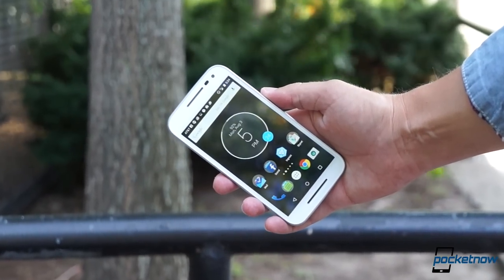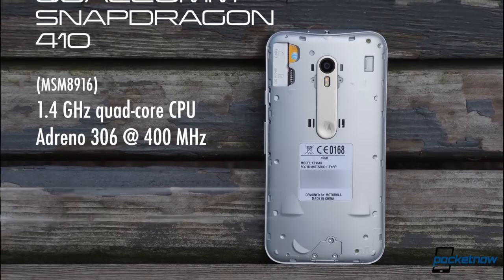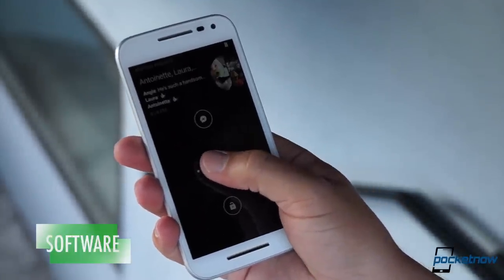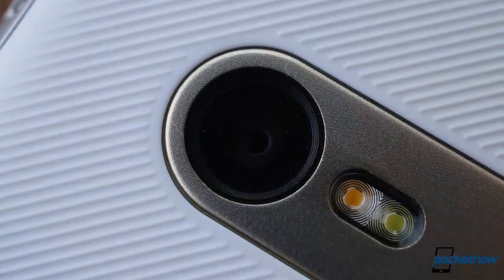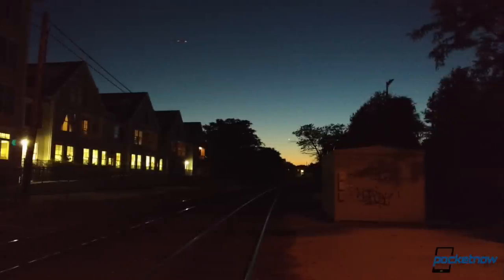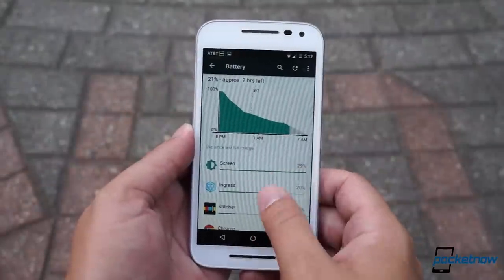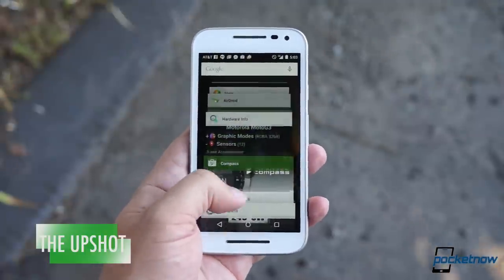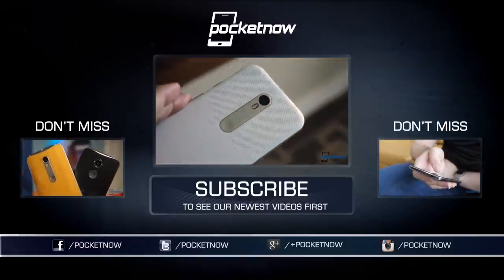Moto G 2015 Review: Wallet-Friendly & Water-Resistant | Pocketnow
Motorola calls it the Moto G (3rd Gen). We call it the Moto G 2015. Some people call it the Moto G3 … but that’s confusing. Whatever YOU call it, the newest midrange smartphone out of Motorola is more fully featured than ever before … and its price tag has barely seen a bump. Let’s see if that makes it worth a buy in our video review of the new Moto G.